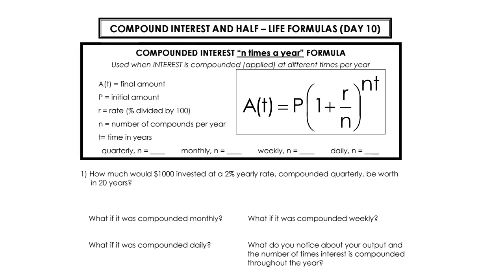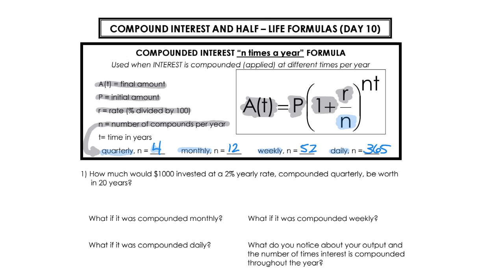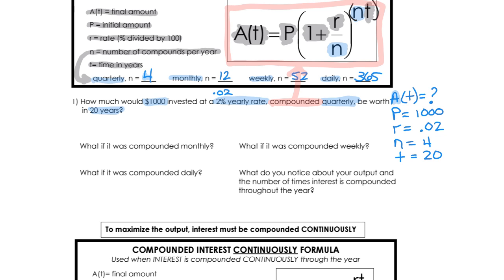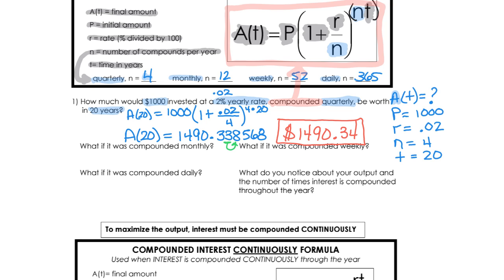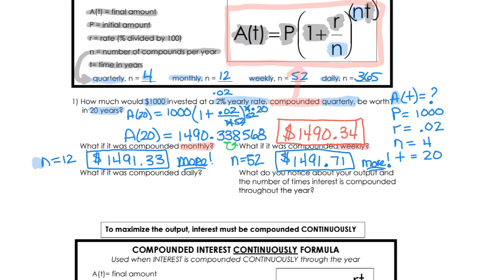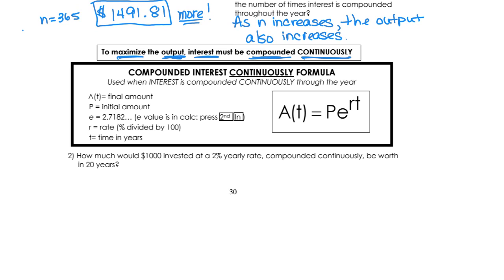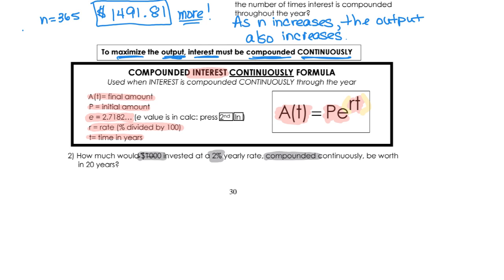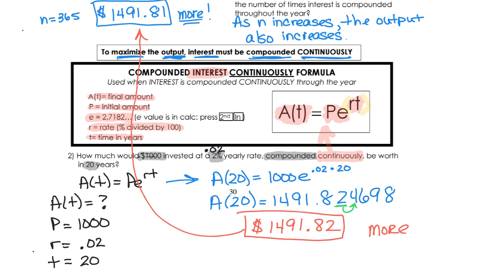A2 Unit 5 Day 10 Notes (1)